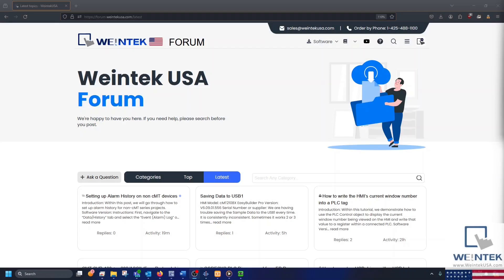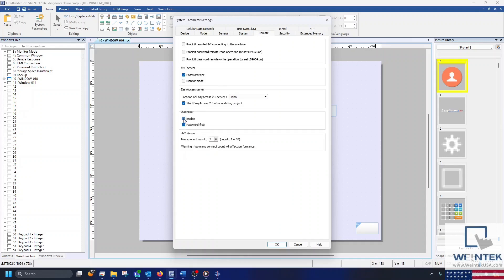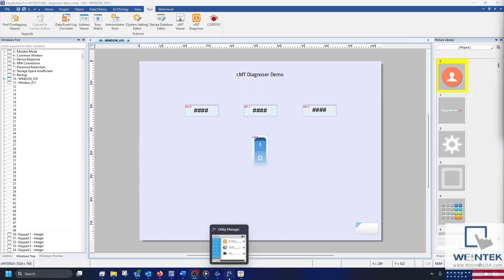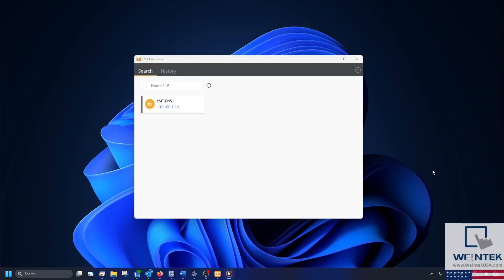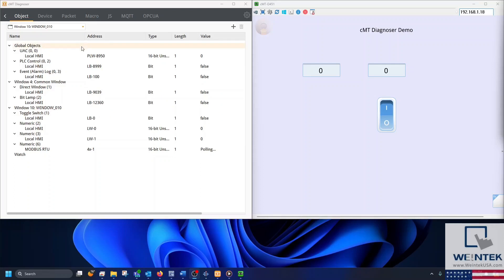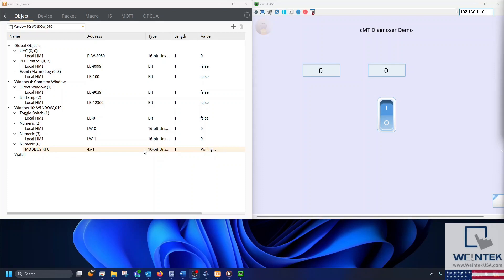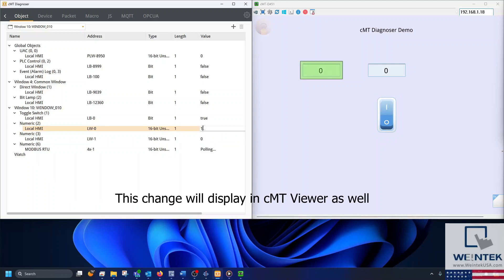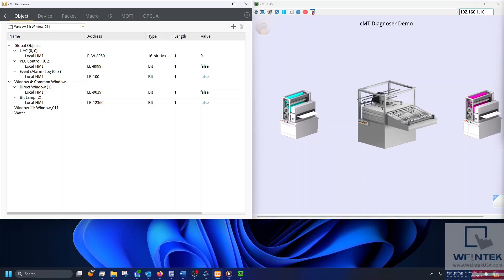37: How to change windows and monitor values using cMT Diagnoser - EasyBuilder Pro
Within this tutorial, we demonstrate how to access and use cMT Diagnoser to change project windows or to modify HMI and PLC values.